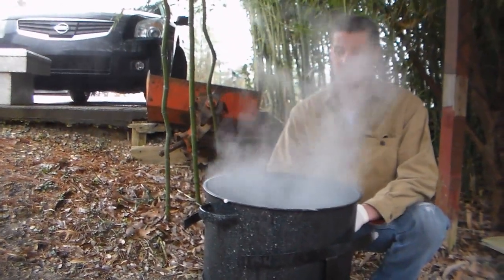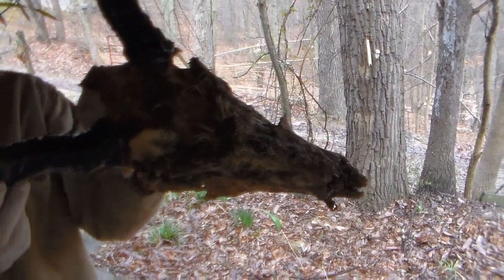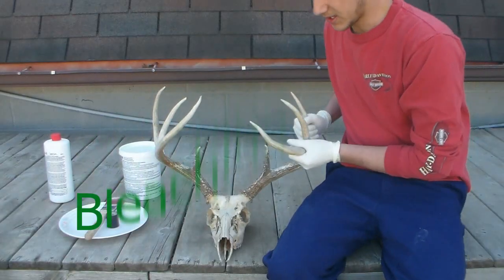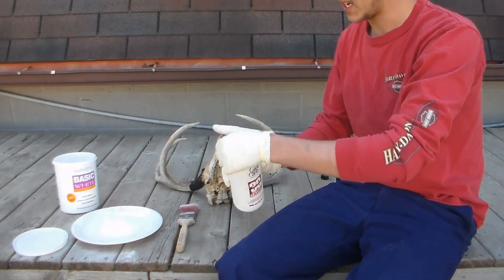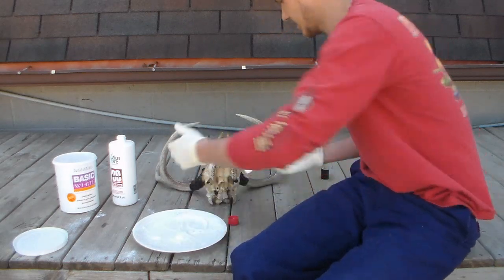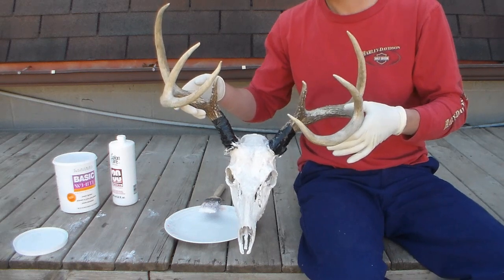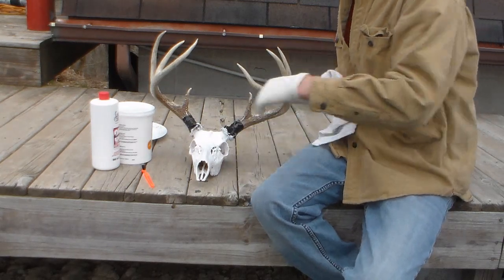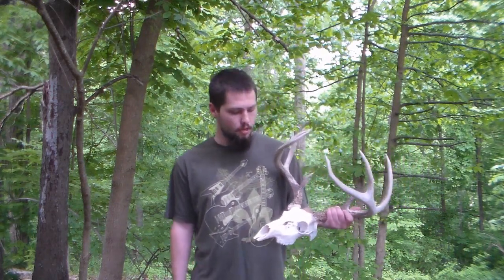How to european mount a deer skull.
Hey Tubers Mr.Miller here. Back finally. This one has been a while in the making. This is my first video that i have used good editing software so it going to be a bit crude in places because im still learning the ropes.

My brother helped me out a lot with this one so Thanks Dude
Also thanks to Aaron McCarty for letting us use his deer head.

Great stuff check him out!